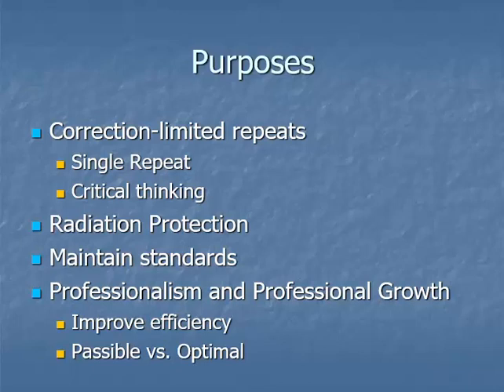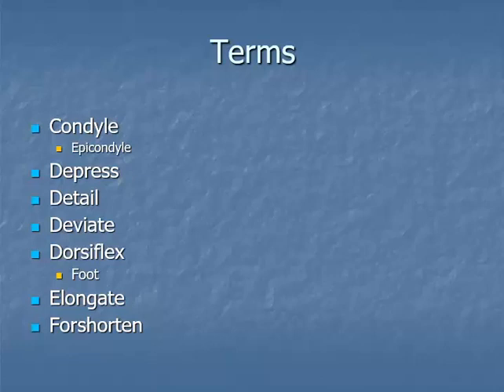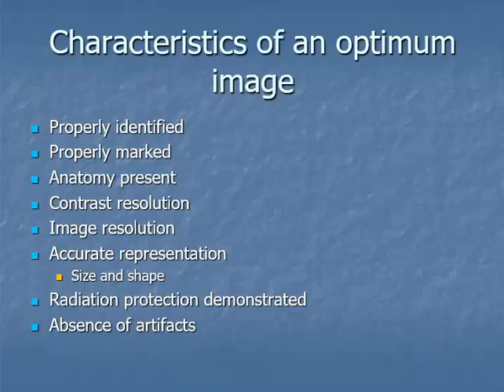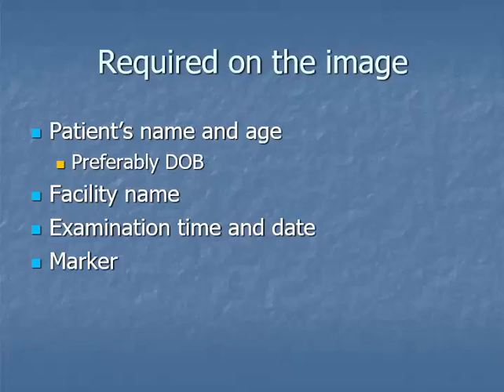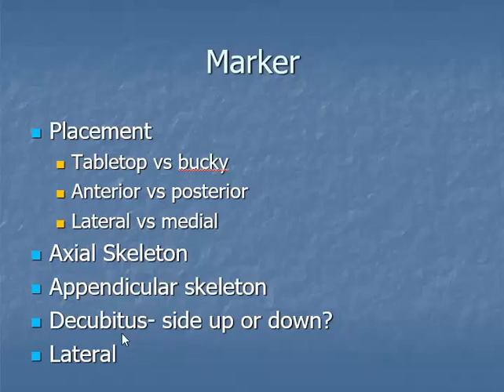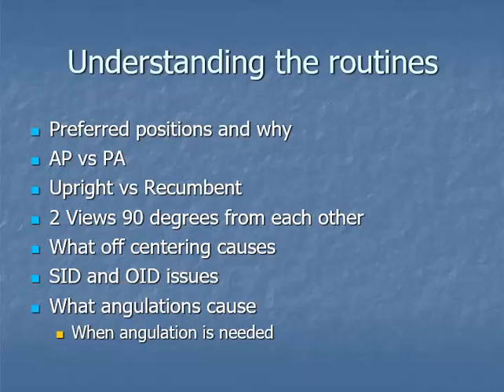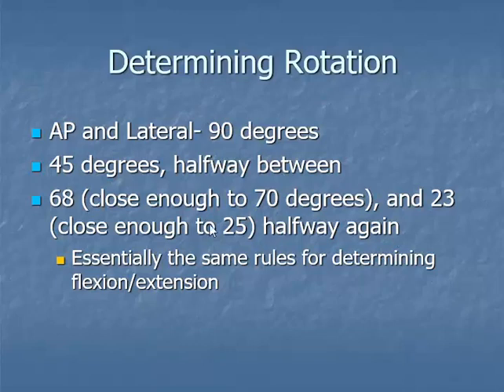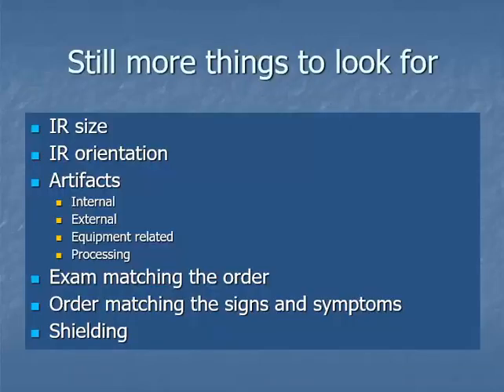Rad Tech Basics Imaging Basics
Lecture based on McQuillen Martensens Radiographic Image Analysis.  I highly recommend this textbook.